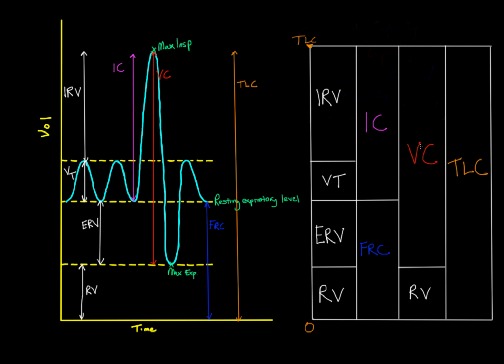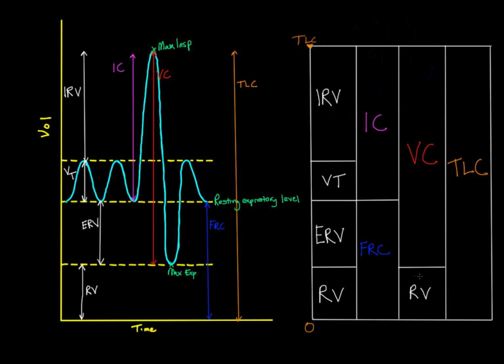Volumes and Capacities Box